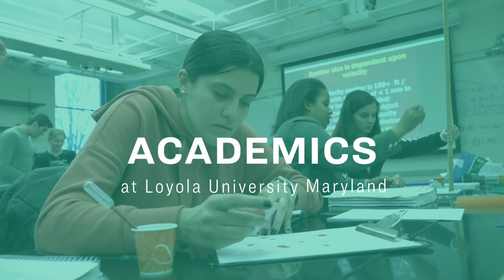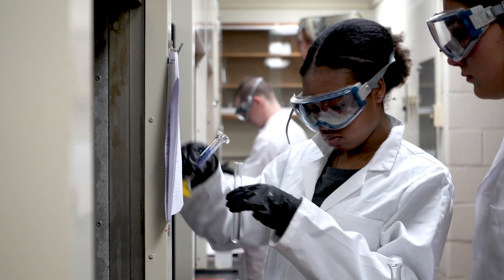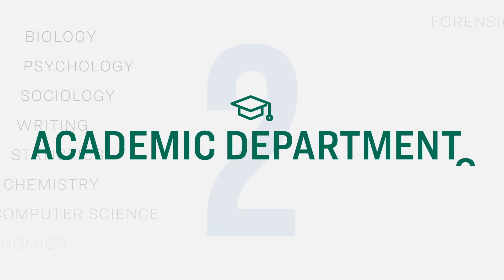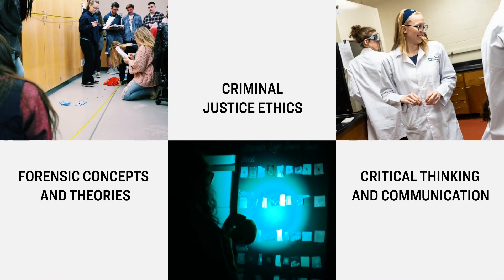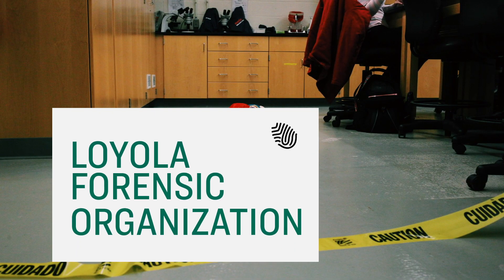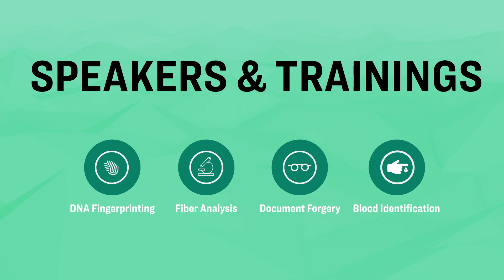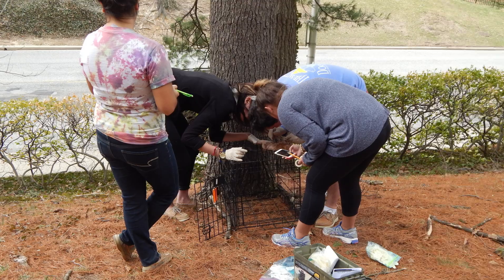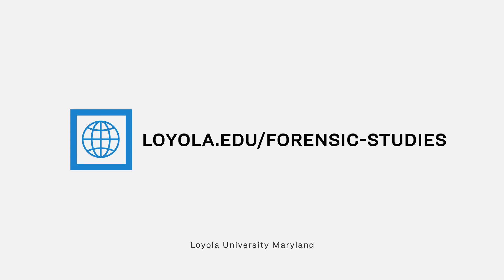Forensic Studies major at Loyola University Maryland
Forensic Studies encompasses the wide array of academic disciplines that apply the knowledge, techniques, and technology to the investigation of crime and the courts of law.

The Forensic Studies program at Loyola incorporates courses from 17 different academic departments to provide students with a well-rounded, interdisciplinary approach.